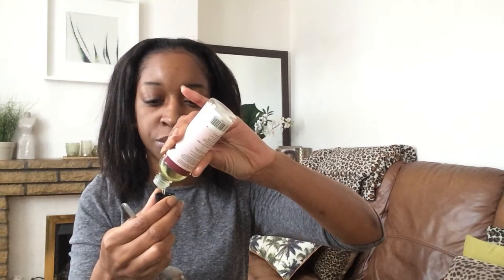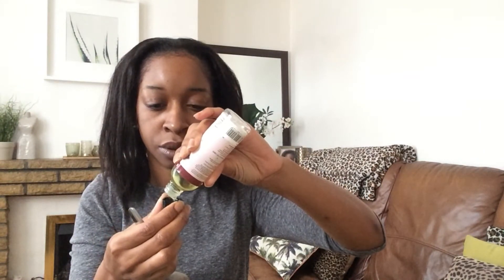Relaxed Hair Care | Hot Oil Treatment To Quench Dry Hair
During the colder months, my hair can get quite dry and I am all about preventing breakage. I do hot oil treatments on my hair every other week to give my hair a boost of moisture.

Following the hot oil treatment, my hair felt stronger, softer and so moisturised, I didn't have to moisturise and seal for two days.

Check out my video to see how I do a hot oil treatment. I did this on dry hair but you can also apply the oil after shampooing your hair and even after you deep condition.

TURN ON YOUR NOTIFICATION SO YOU DON'T MISS A VIDEO!!